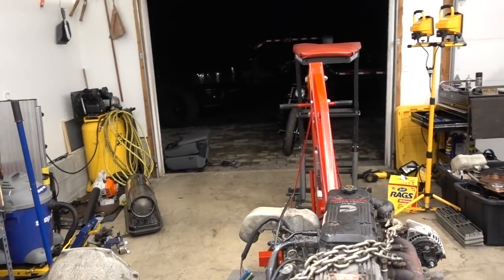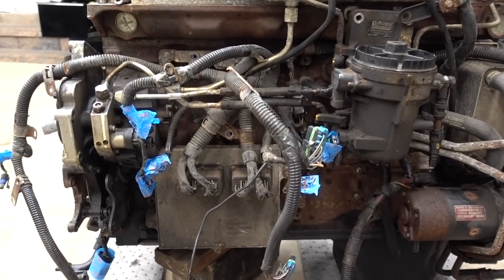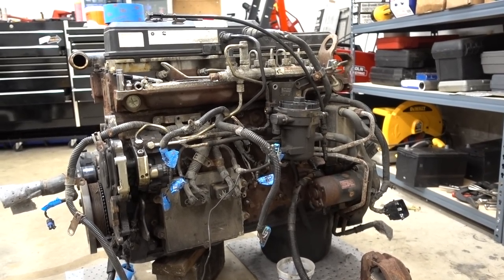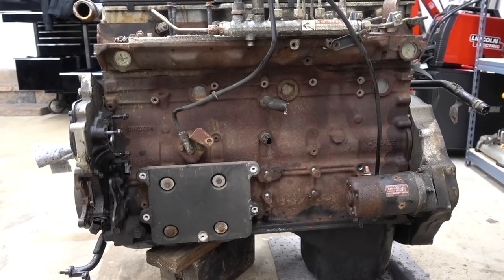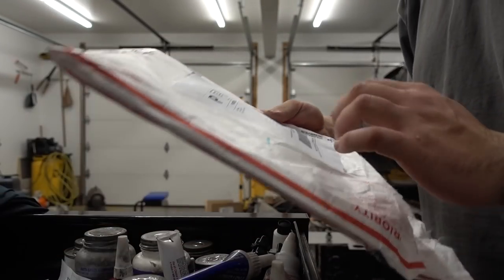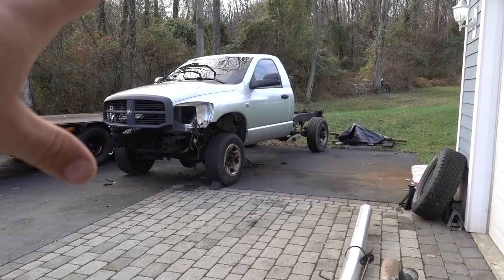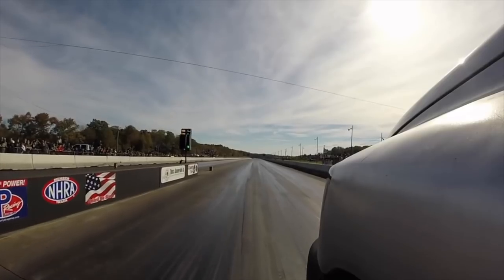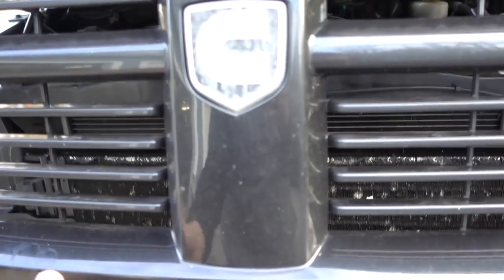WE GOT CALLED OUT!!!! THIS IS RIDICULOUS!!!!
vvvv READ THIS IMPORTANT STUFF BELOW!! vvvv

—SHOP GEAR YOU CAN’T LIVE WITHOU!—
12V CUMMINS SPRING COMPRESSOR
24V CUMMINS SPRING COMPRESSOR

12V CUMMINS SPRING COMPRESSOR
24V CUMMINS SPRING COMPRESSOR